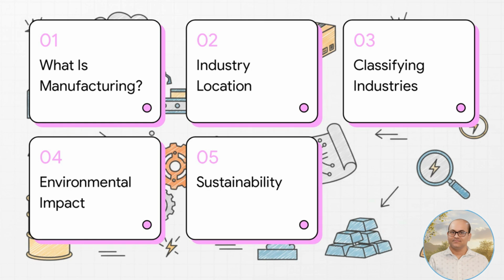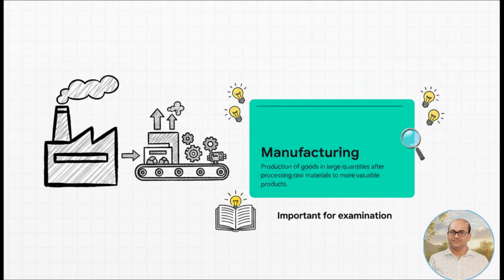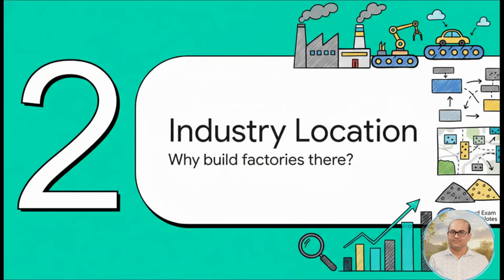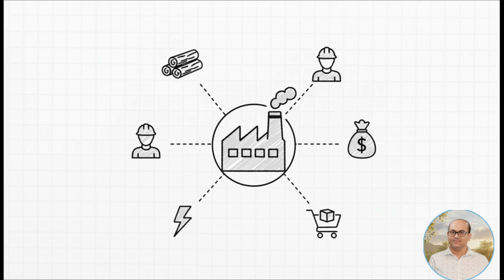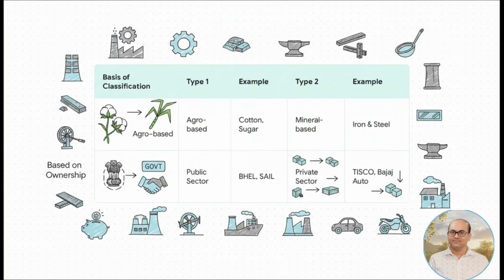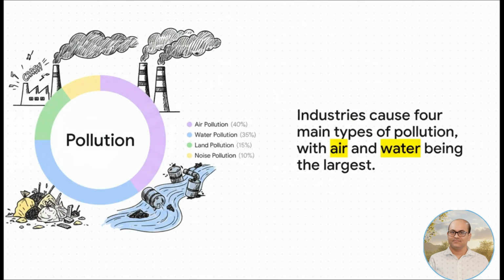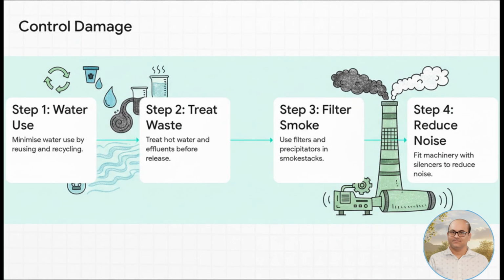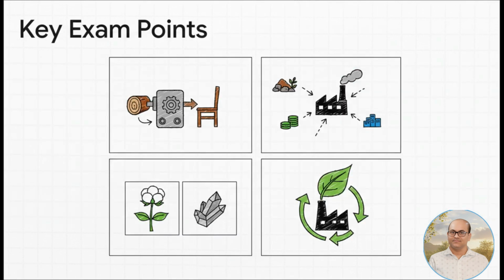In English I Class 10 Geography Chapter 5 | Minerals and Energy Resources | Full Explanation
In this video, we explain Class 10 CBSE Geography Chapter 5 – Minerals and Energy Resources in a simple and easy way for CBSE Board Exam 2026 preparation.

This chapter covers important concepts such as types of minerals, modes of mineral occurrence, distribution of minerals in India, conventional and non-conventional energy resources, conservation of energy resources, and their importance in economic development.

📚 Topics Covered:
• What are Minerals
• Types of Minerals (Metallic & Non-metallic)
• Iron Ore, Bauxite, Copper, Manganese Distribution
• Non-metallic Minerals
• Conventional Energy Resources (Coal, Petroleum, Natural Gas)
• Non-Conventional Energy Resources (Solar, Wind, Nuclear, Biogas)
• Conservation of Energy Resources

🎯 Helpful For:
✔ Quick Revision of Geography Chapter 5
✔ Understanding Important Concepts & Exam Questions